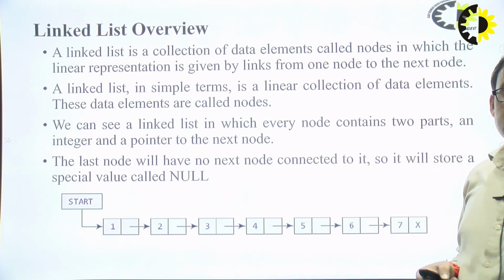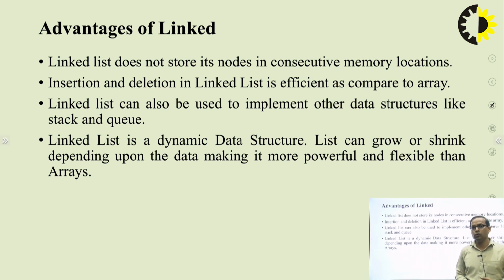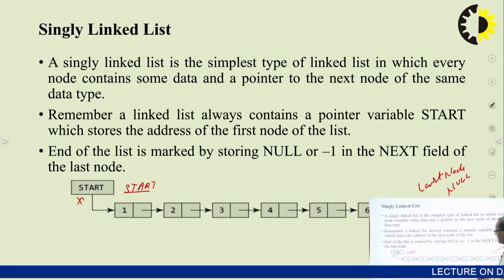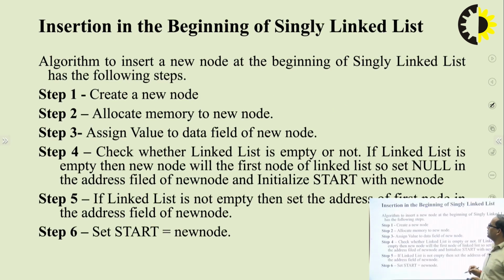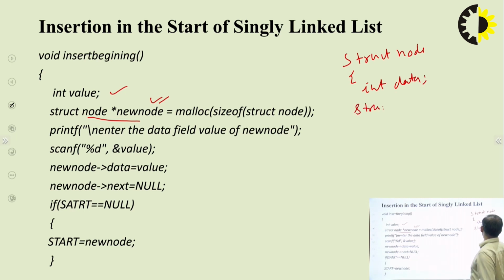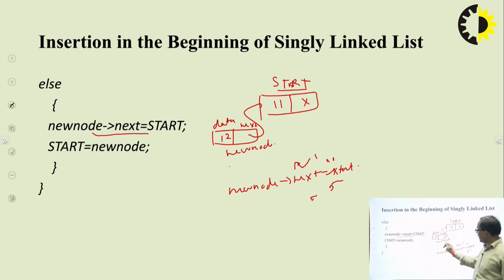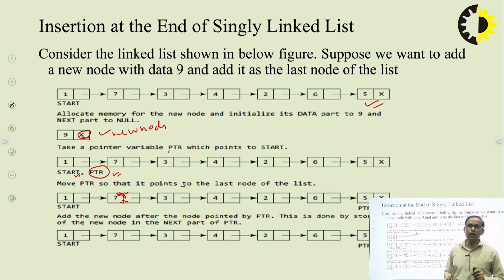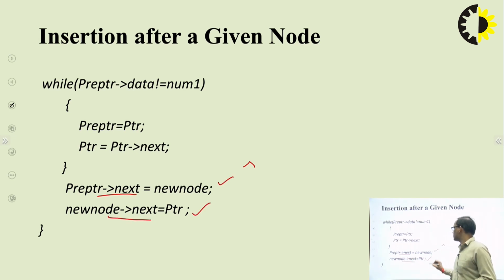''Linked List and Insertion in Singly Linked List'' Data Structure Lecture 02 By Mr Manoj Kumar, AK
Introduction to linked list Its types and how to perform insertion in linked list